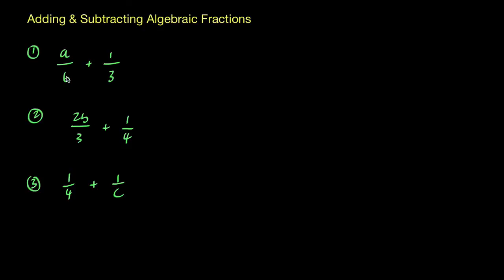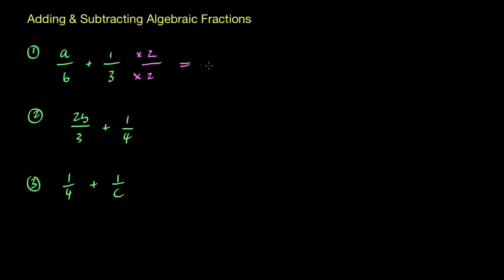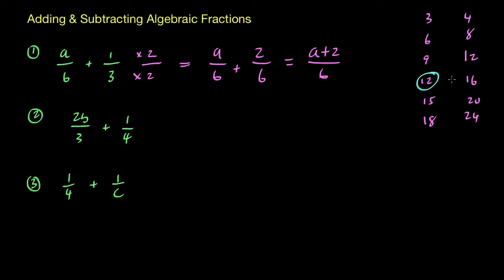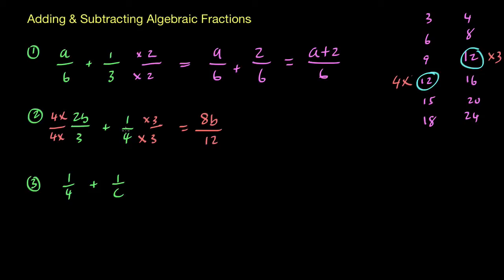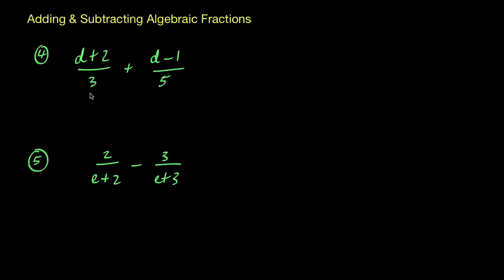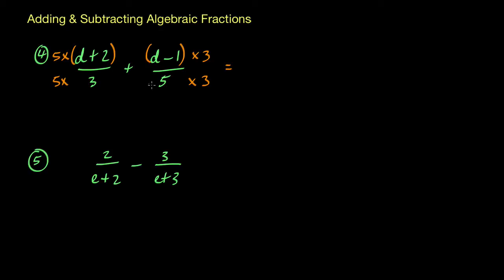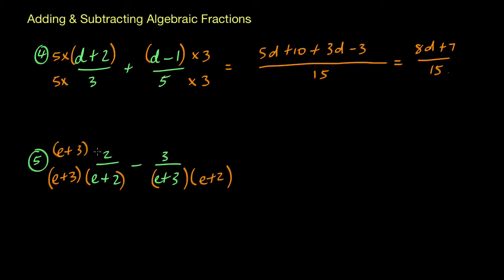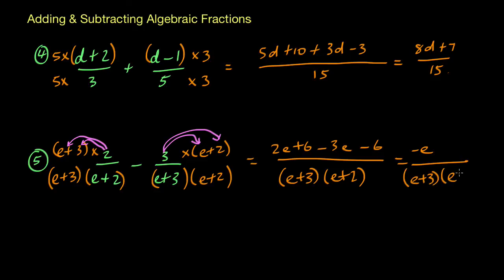Adding and Subtracting Algebraic Fractions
Quick examples on how to add and subtract some algebraic fractions with different denominators.